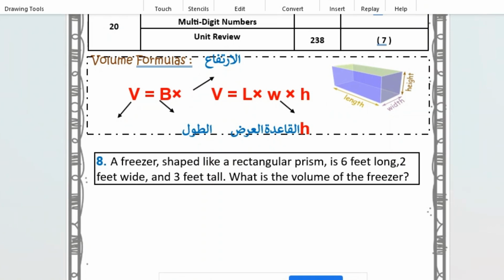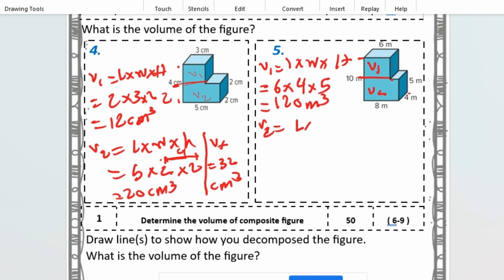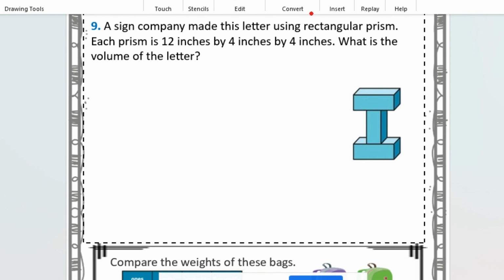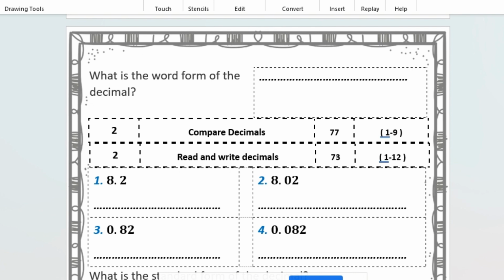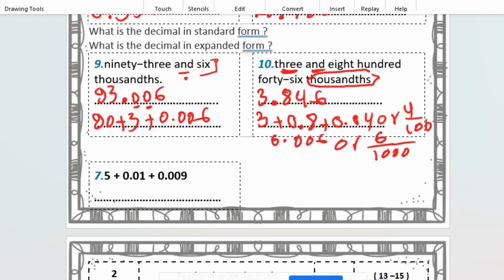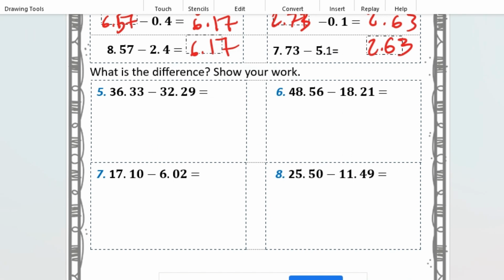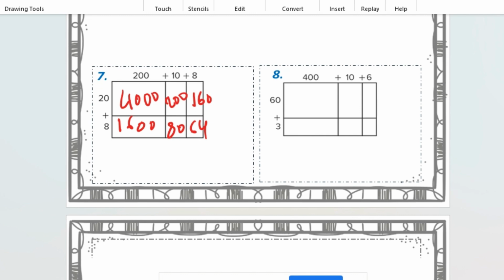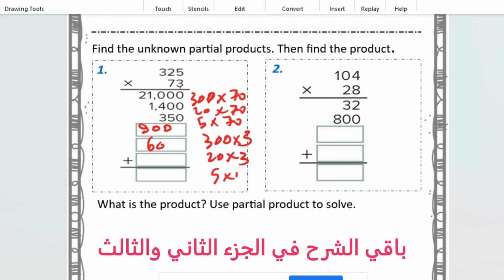شرح هيكل رياضيات الصف الخامس الفصل الاول 2023/2024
شرح هيكل مادة الرياضيات للصف الخامس الفصل الدراسي الاول
هيكل رياضيات الخامس الفصل الاول
مراجعة رياضيات الخامس الفصل الاول
شرح هيكل رياضيات الصف الخامس